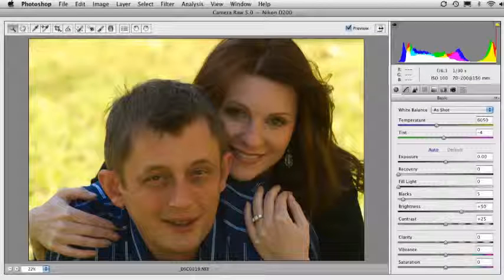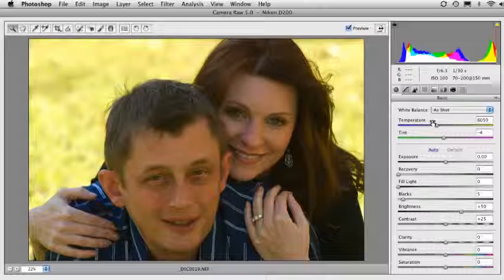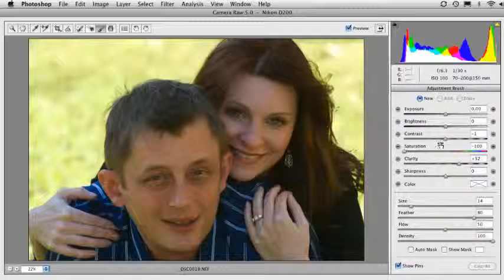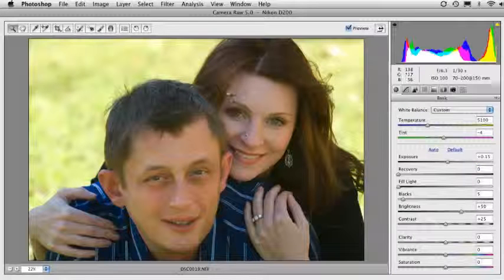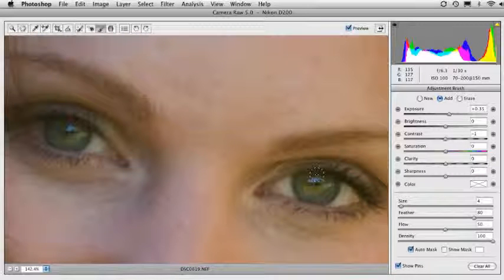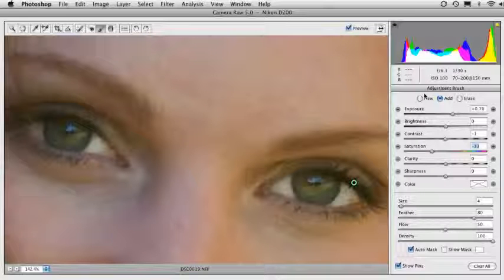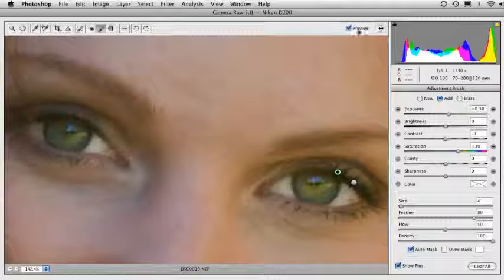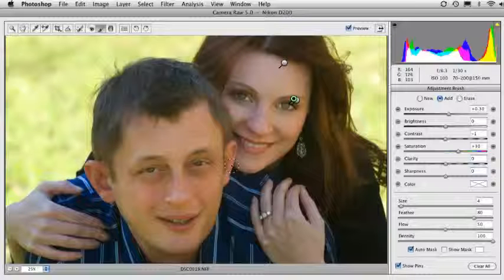secrets that one must see/one video u never seen/secrets revealed of photoshop/